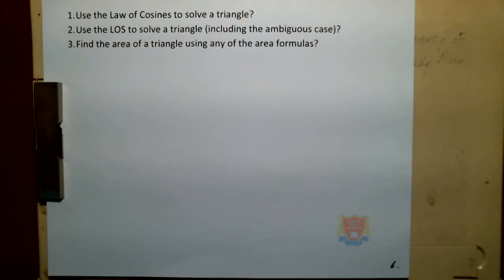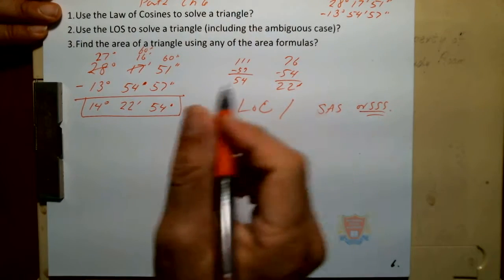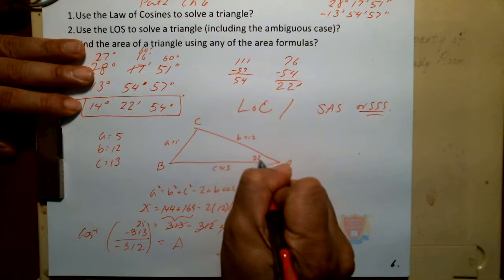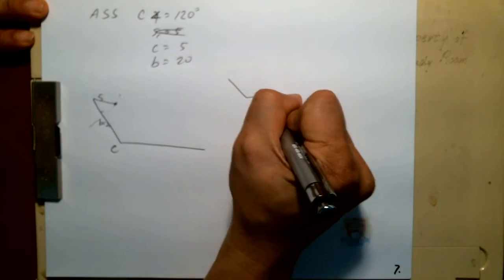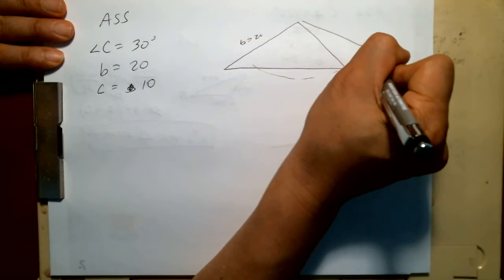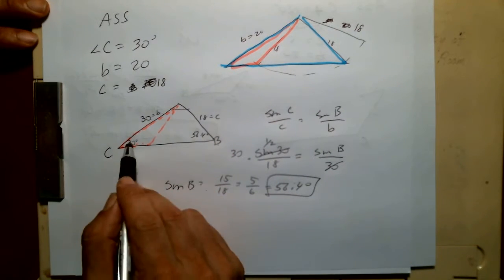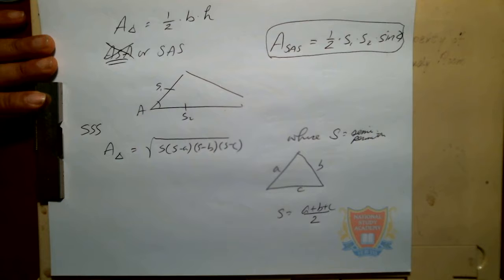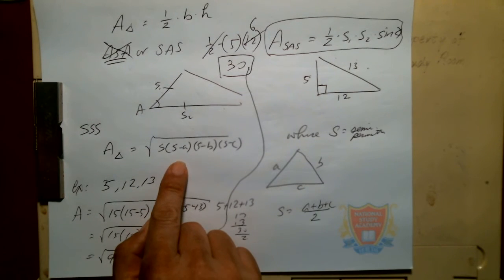Westlake HS: Math Analysis Honors: CH 6 Review Part 2